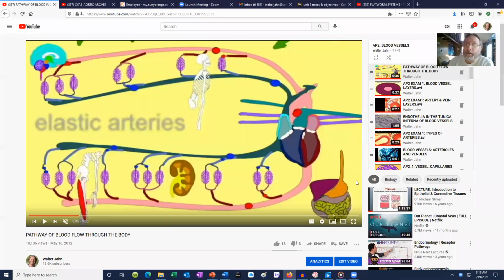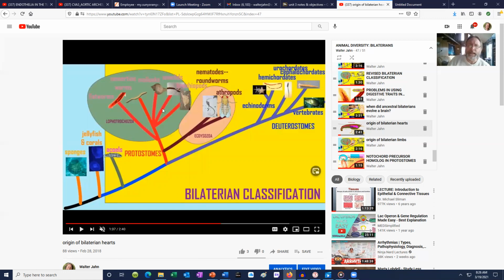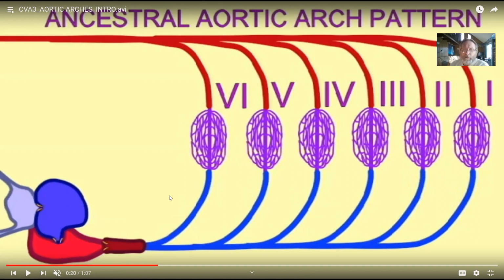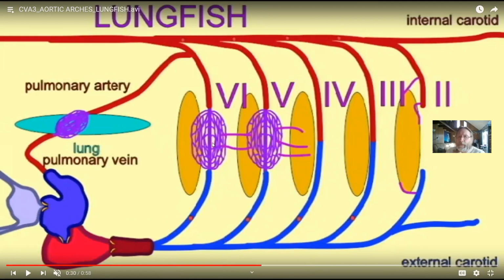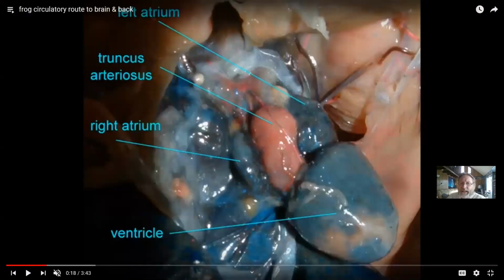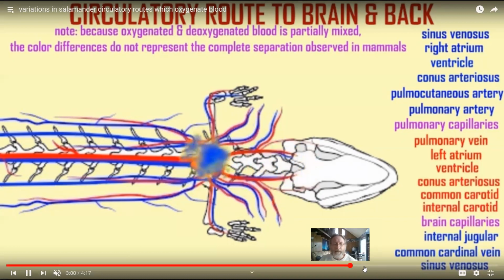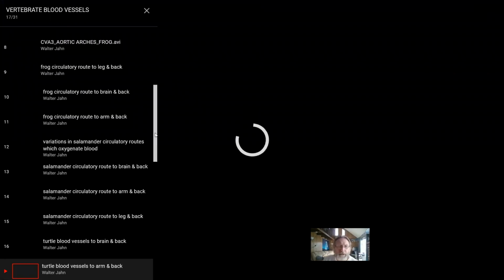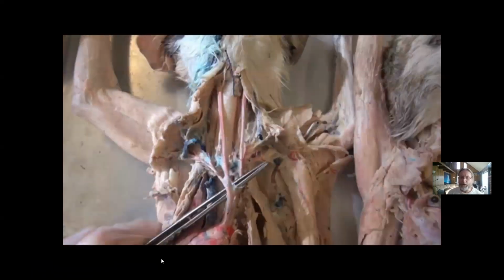Vertebrate Blood Vessels: Aortic Arches & Blood Flow to the Brain